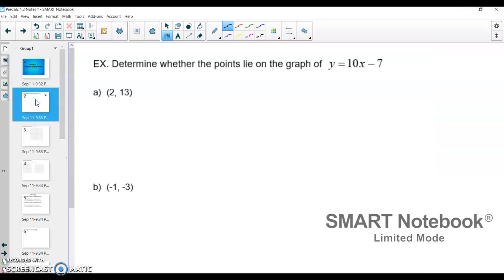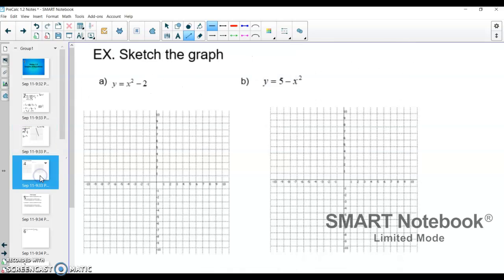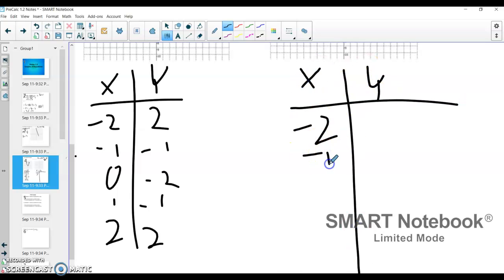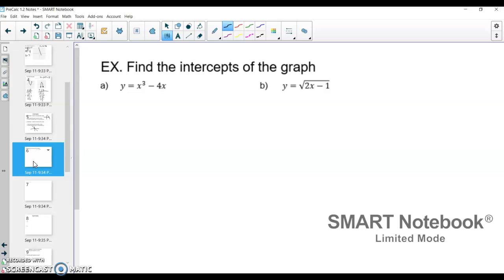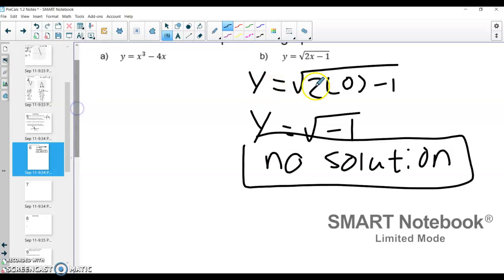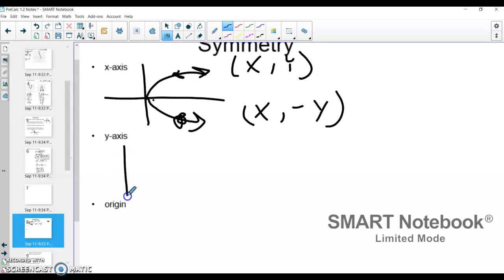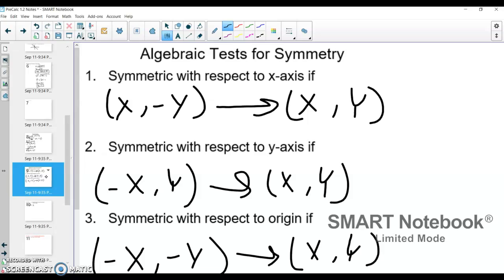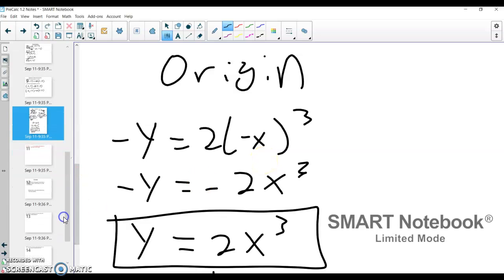Lesson 1.2 Part 1